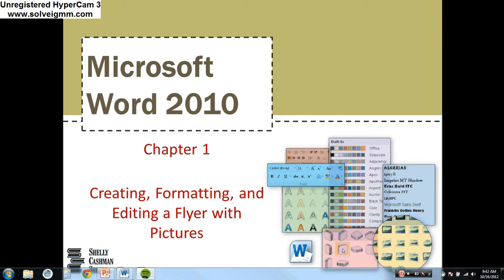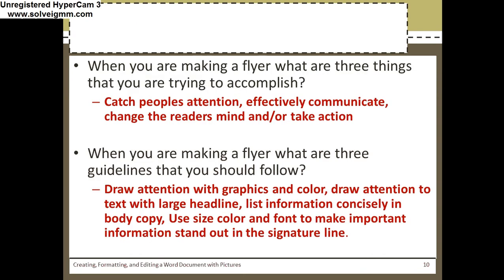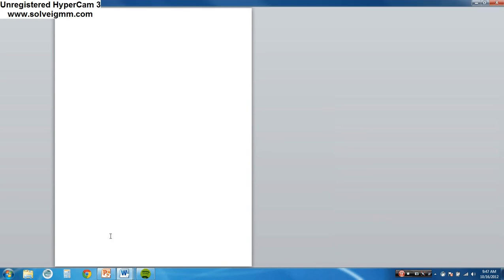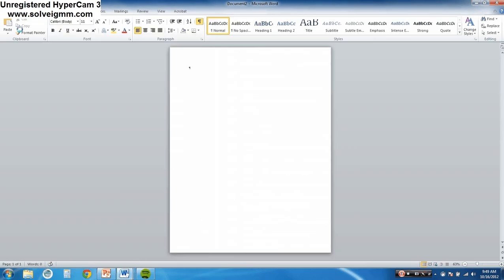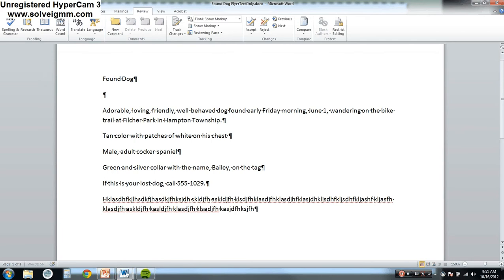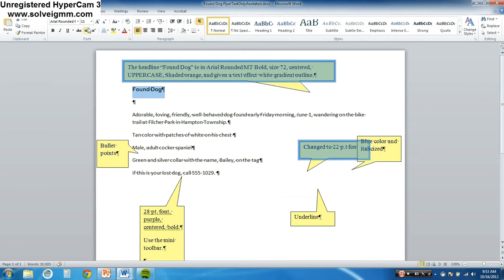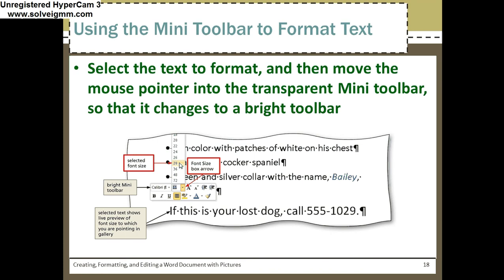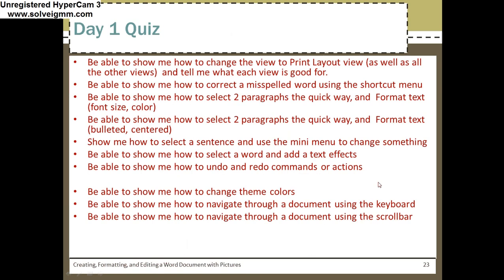Day1DogFlyerWord1Spiel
Instructions on how to create Word project 1